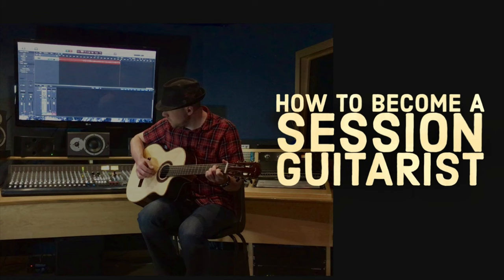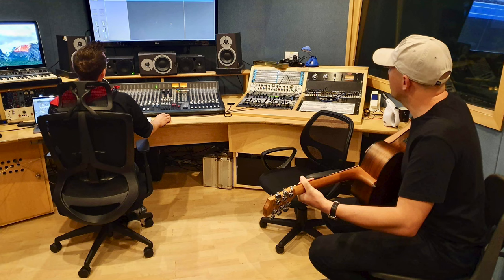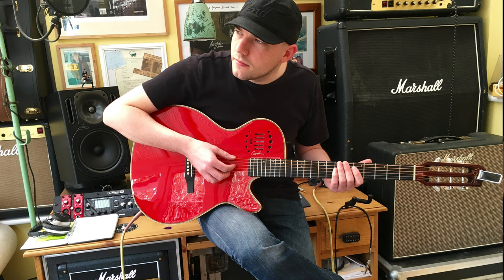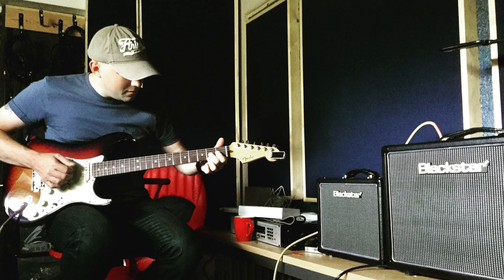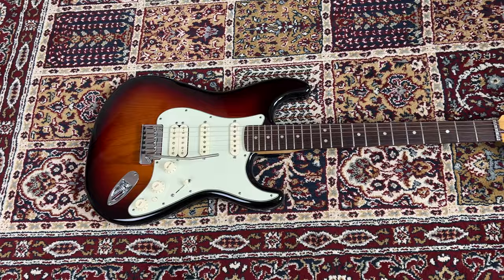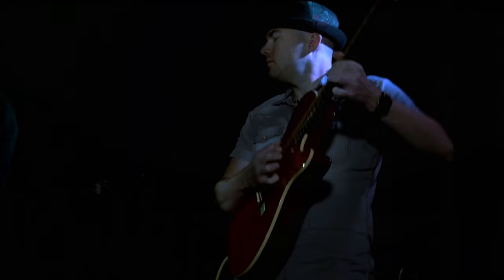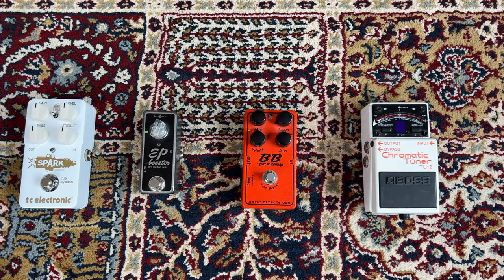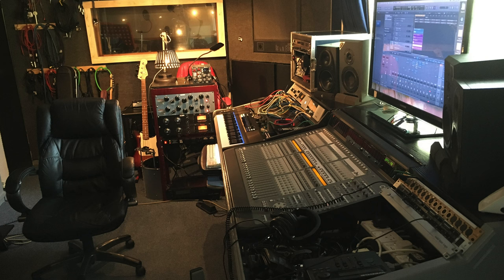How to Become a Session Guitarist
"How to Become a Session Guitarist" in 2022.

I have worked with producers such as Stevie V and Lee Head, where a lot of my experiences and knowledge are shared for you in this video to help you on your journey to becoming session musician!

Filmed on Sony ZVE10

Audio recorded with an Aston Stealth Mic.